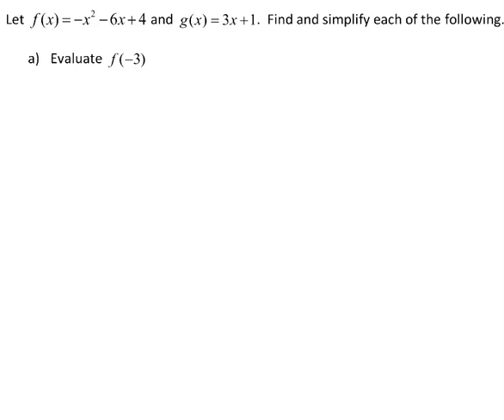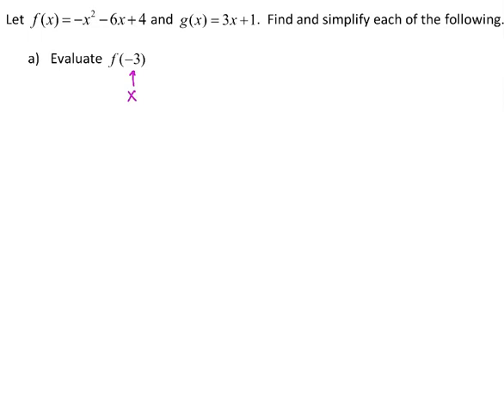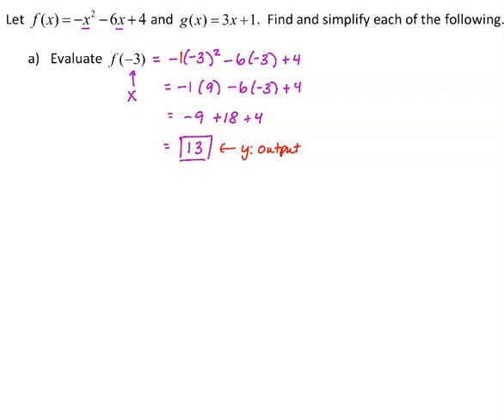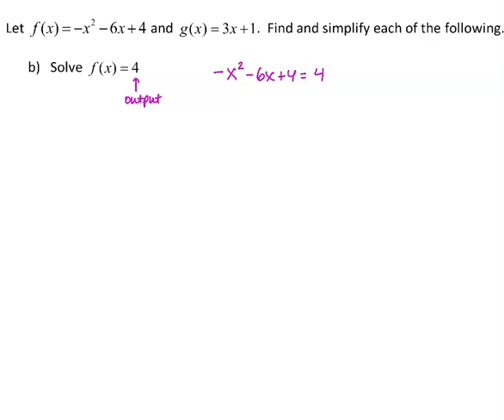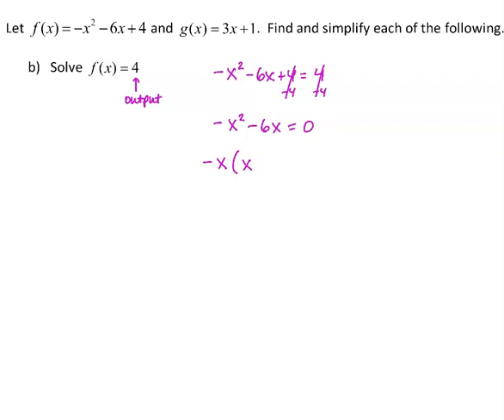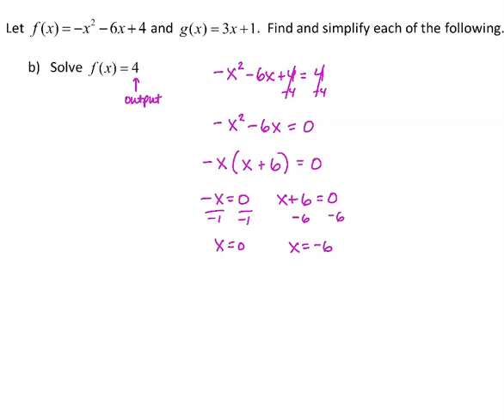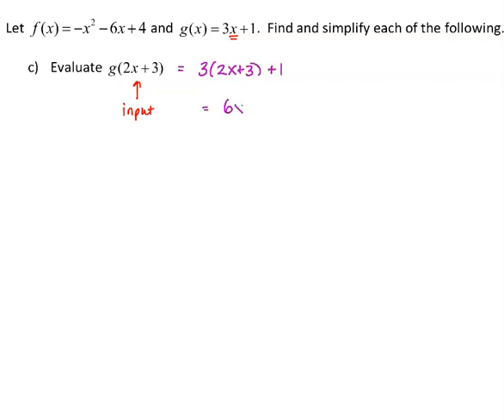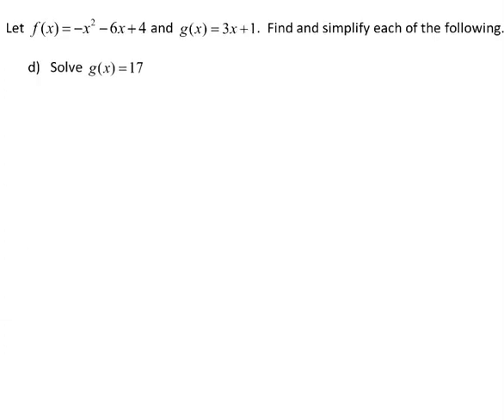MATH 115 Section 1.1 Ex. #7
Evaluate and solving with linear and quadratic functions.